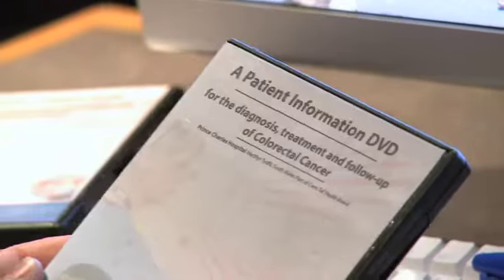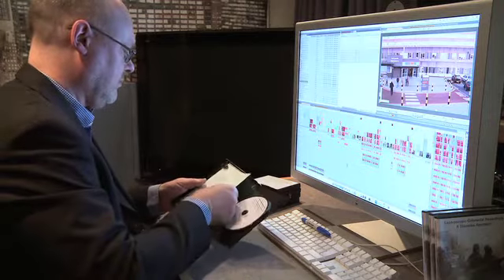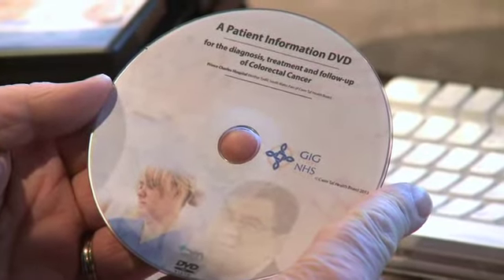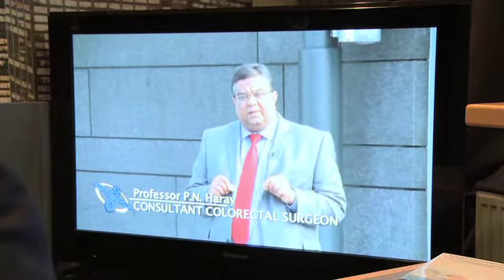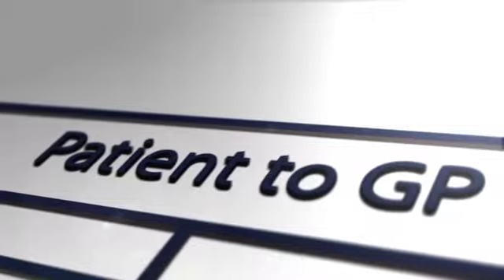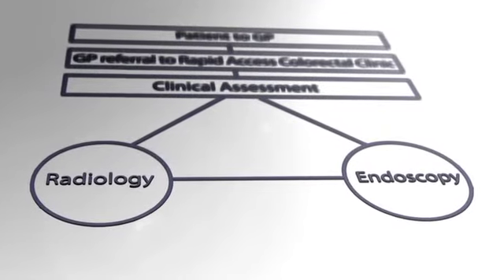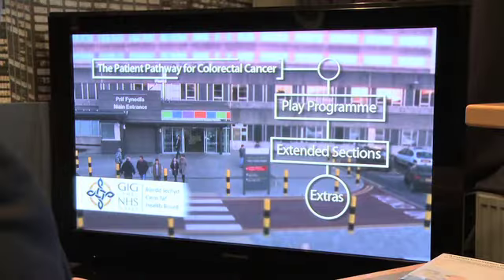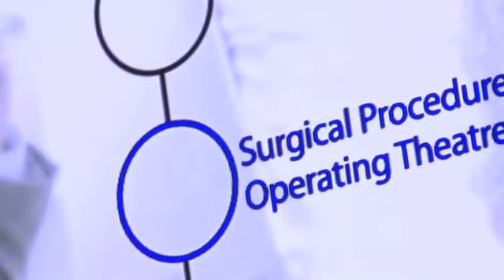Patient Info 2013 trailer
This Patient Information DVD was made for the Prince Charles Hospital in Merthyr Tydfil part of Cwm Taf Health Board. Its a unique reference source for patients and families for the diagnosis, treatment and follow up of colorectal cancer.